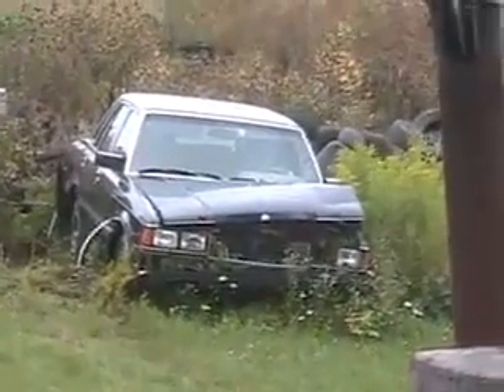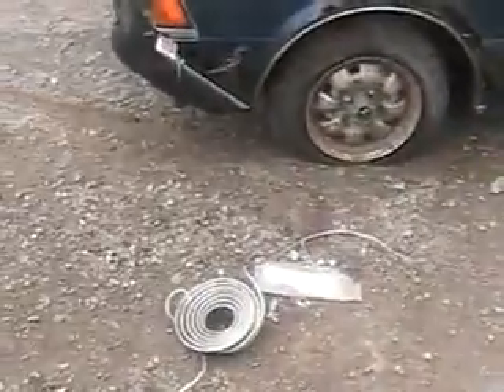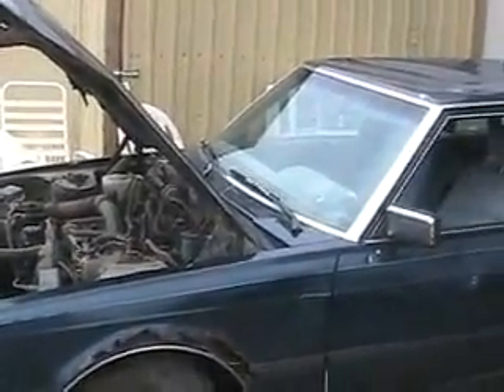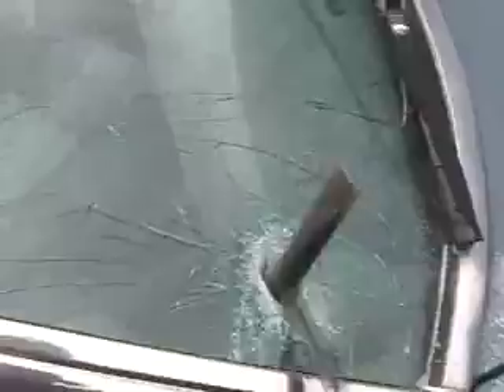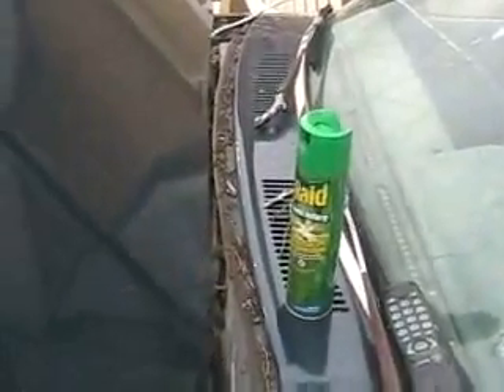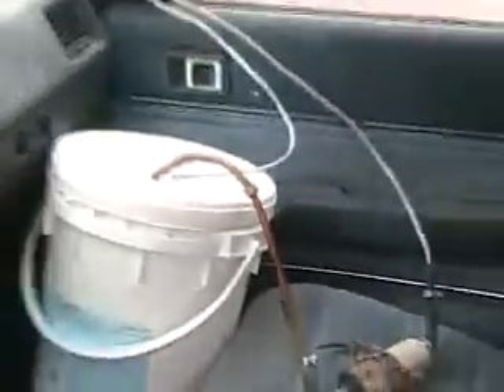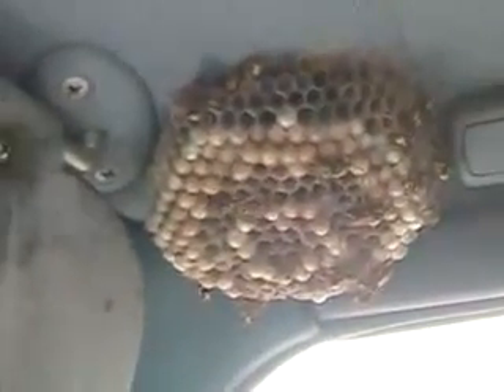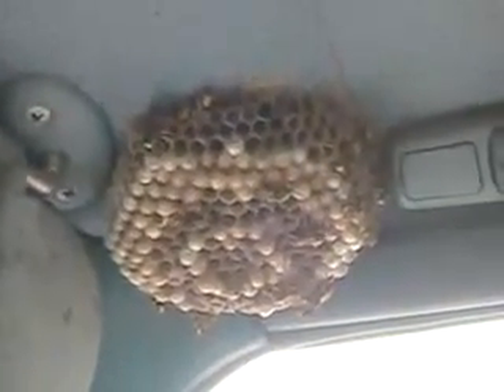1982 cressida repairs to make running Davidsfarmison[bliptv]now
1982 cressida repairs to make running Davidsfarmison[bliptv]now